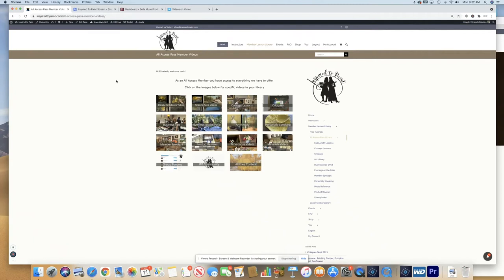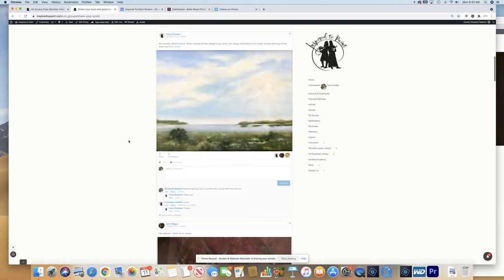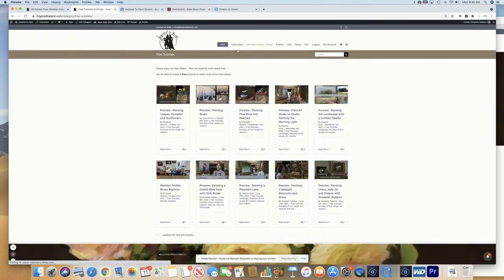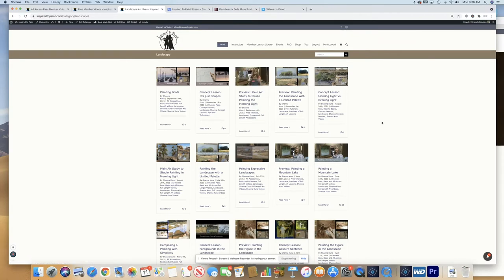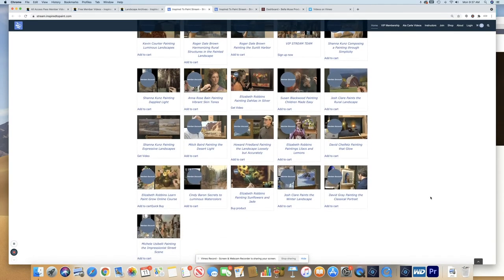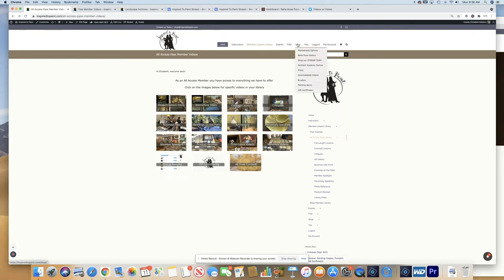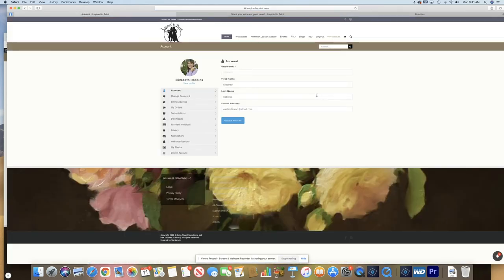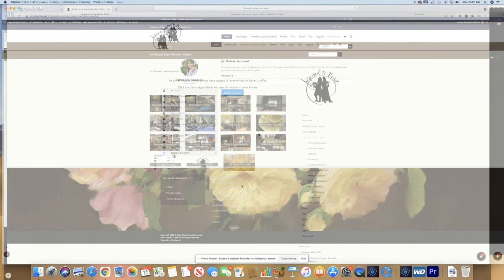How to navigate Inspired to Paint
This is a short tutorial on how to use our website and all the features we offer.